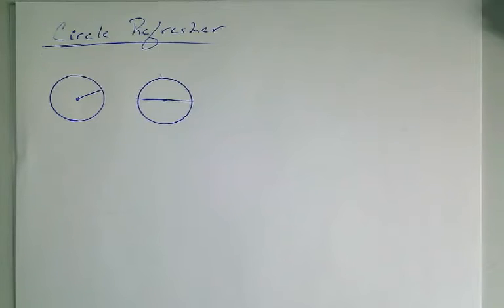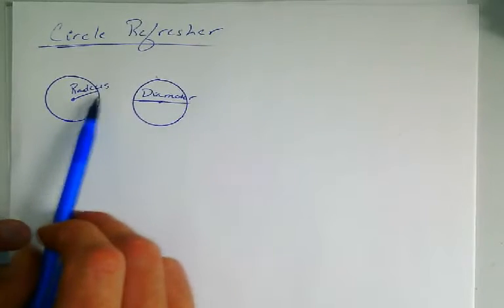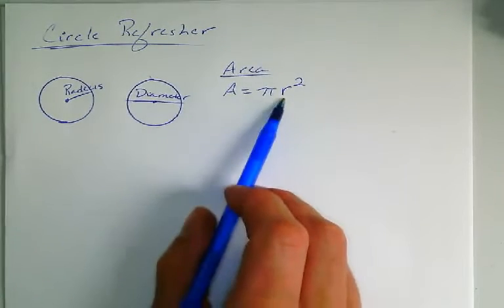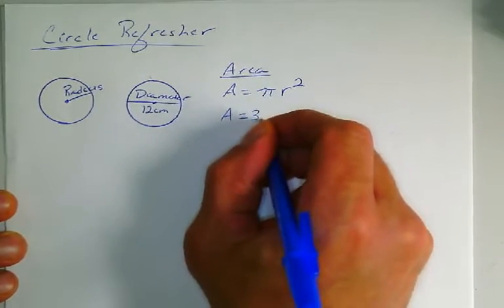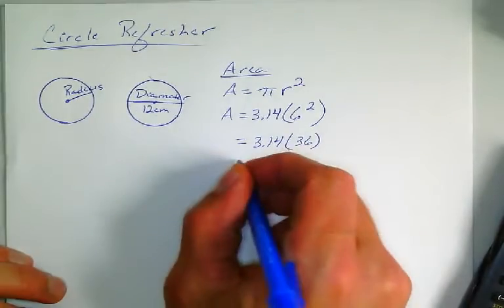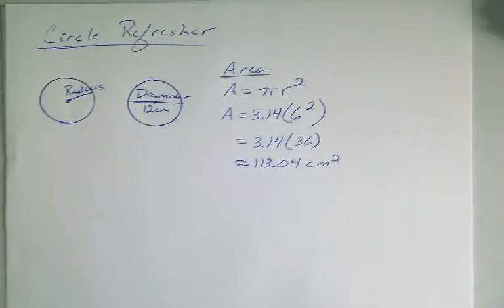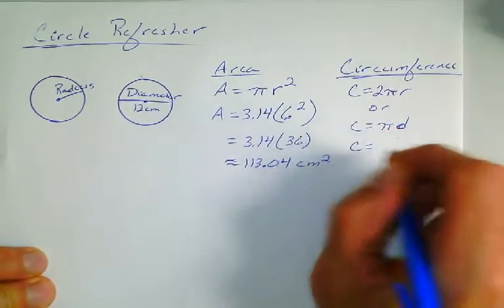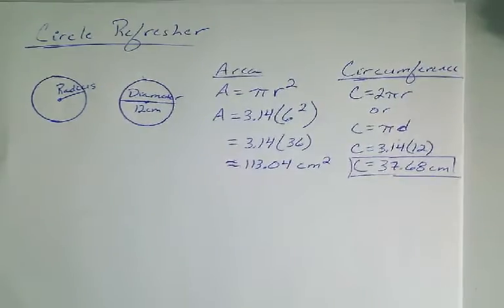Circle Refresher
Mr. Lagos reviews the formulas for area and circumference.